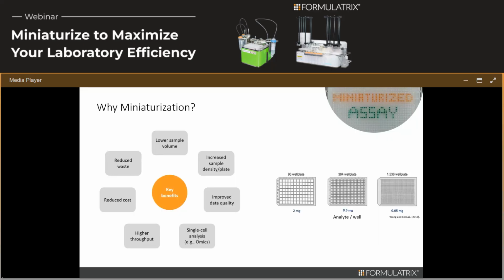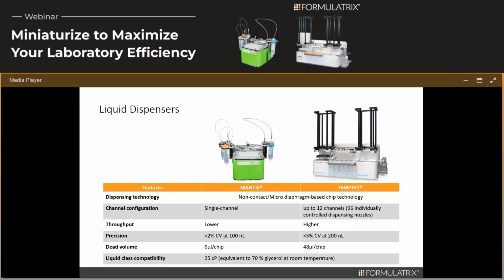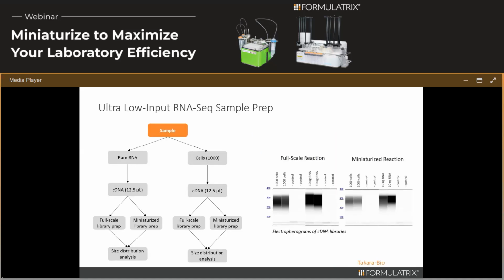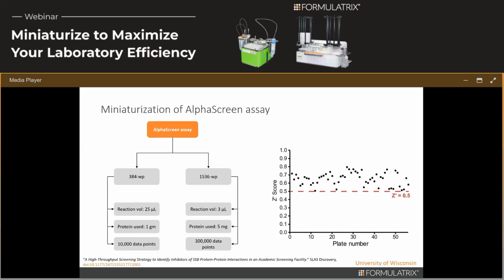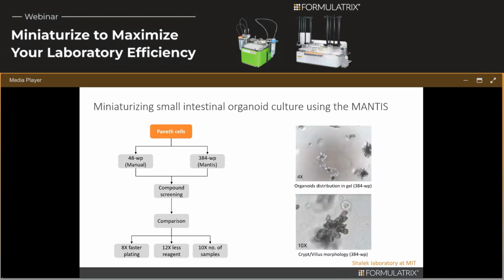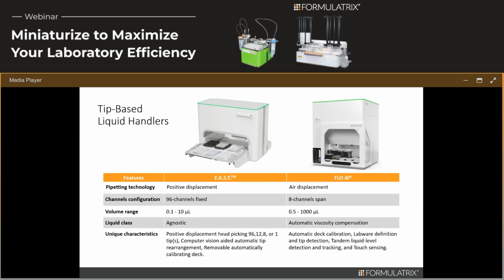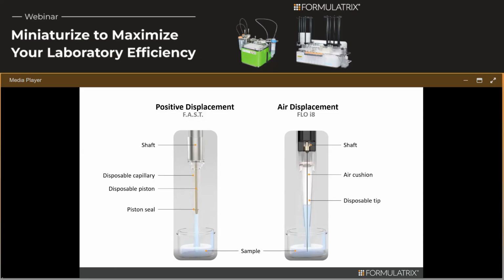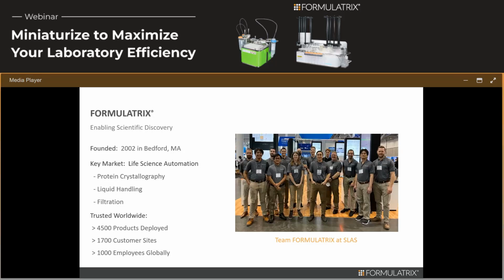Miniaturize to maximize your laboratory efficiency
Presented By: Dr. Usman Ashraf
Speaker Biography:
Dr. Usman Ashraf is an application scientist at FORMULATRIX, responsible for liquid handling systems and their applications in life science areas. He received his Ph.D. in Molecular Biology with research focused on targeting viral genomes using CRISPR/Cas technology. Before joining FORMULATRIX, he worked as an associate researcher and instructor at Lahore University of Management Sciences (LUMS), Pakistan.

Webinar: Miniaturize to maximize your laboratory efficiency
Webinar Abstract:
This webinar will demonstrate how the MANTIS and TEMPEST liquid dispensers enable assay automation and miniaturization in various applications such as PCR, NGS, immunoassays, and cell and organoid culturing.

We will highlight the benefits of miniaturization, including increased sample density, improved data quality, higher throughput, and reduced costs.

We will also explain how the precision and accuracy of our liquid dispensers for automated low-volume dispensing can assist in maximizing the benefits of miniaturization.

Learning Objectives
Assay automation
Assay miniaturization
Applications PCR, NGS, immunoassays, cell and organoid culturing